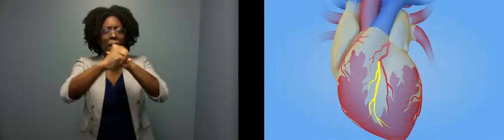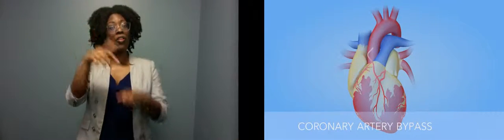INT-754: Final Medical Interpretation